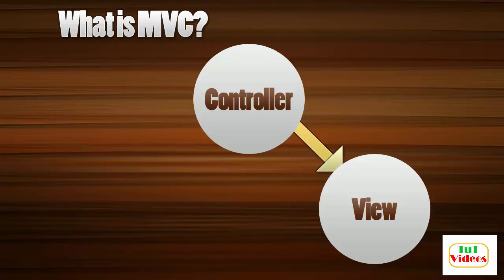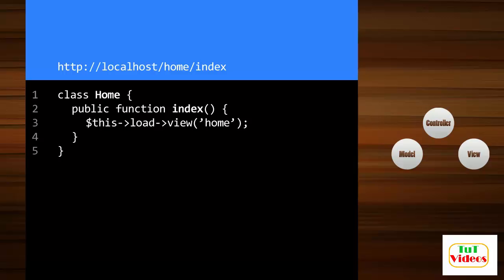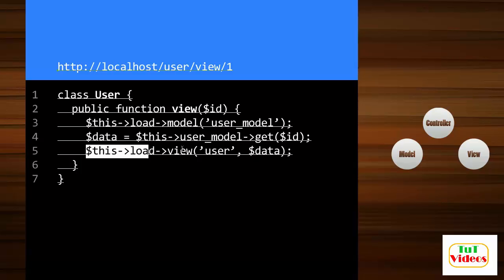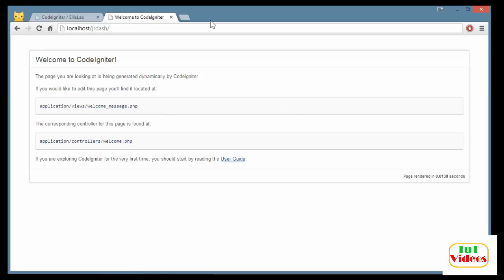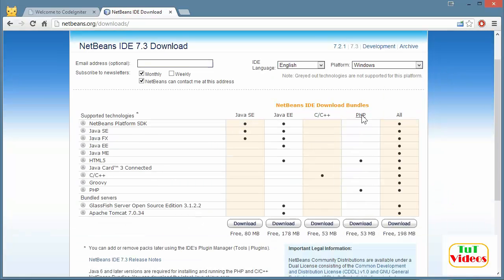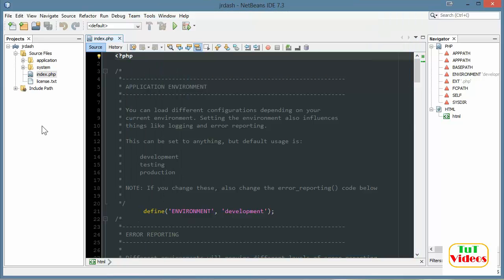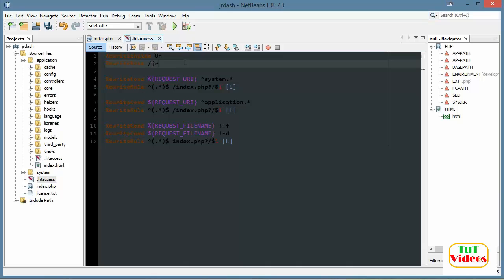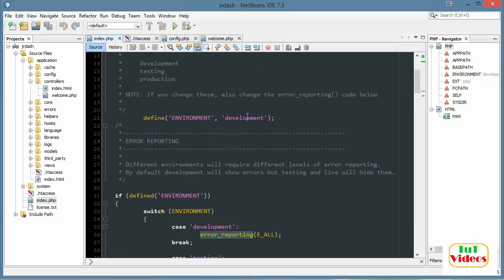PHP Codeigniter Tutorial - Setting up - Lecture 1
Here is a complete video course of a PHP codeigniter with beginner to expert. You can lean each and every thing like PHP, Object Oriented Programming, MySql, Javascript, Bootstrap and Jquery with examples and completed one whole project.